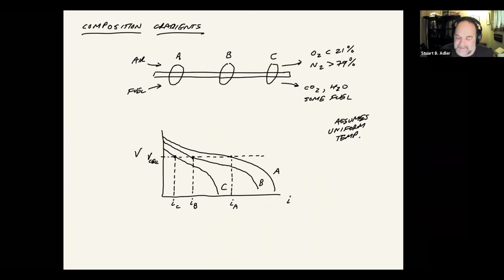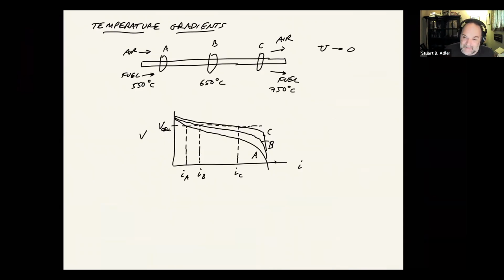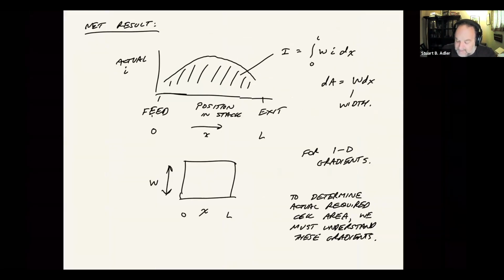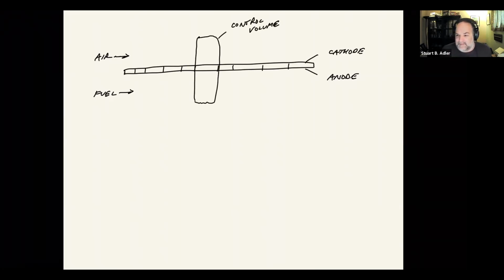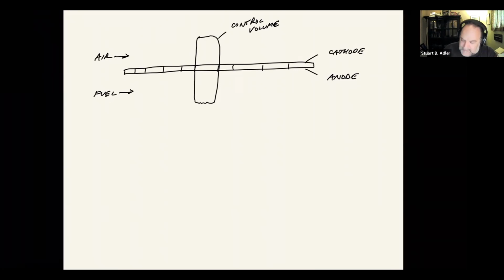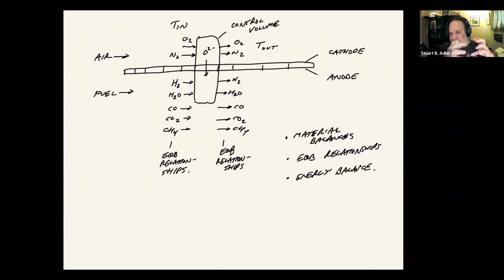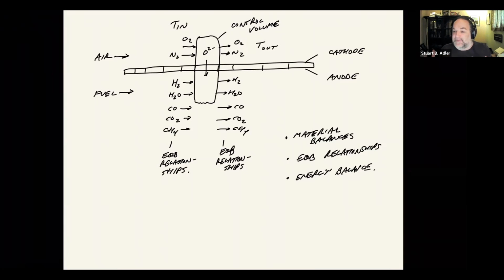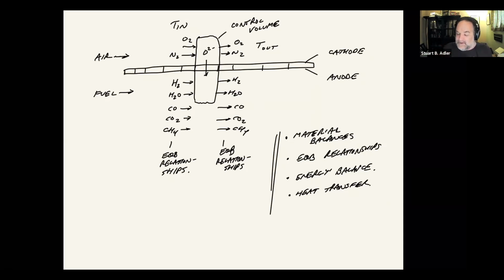Episode 29 - Stack Modeling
Discussion of the underlying methodology for modeling gradients in fuel cell stacks.